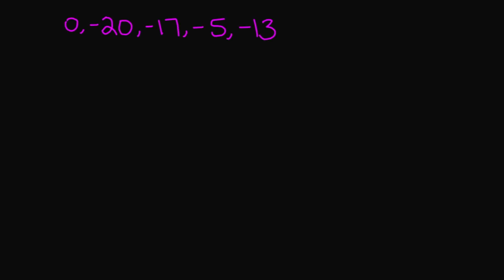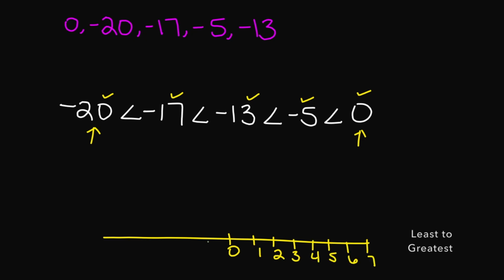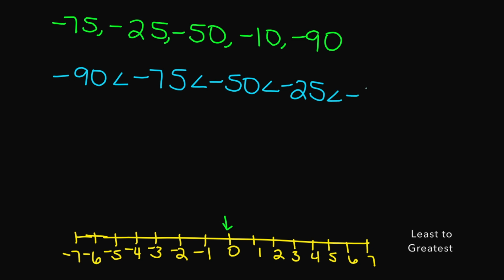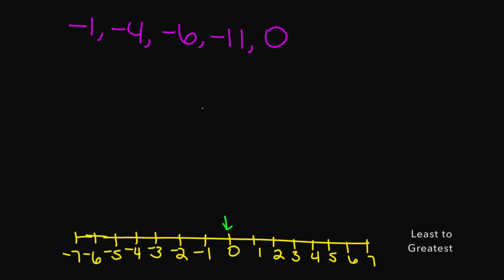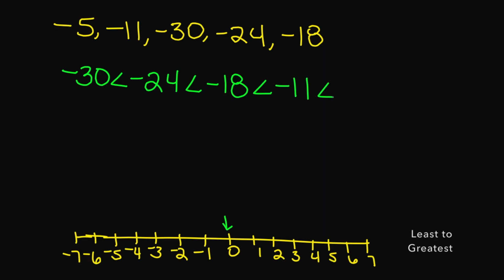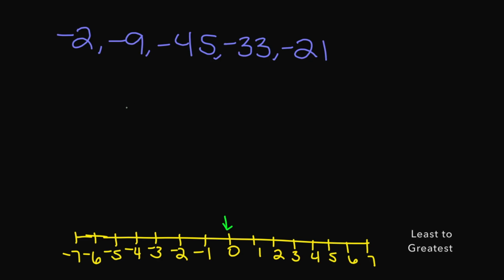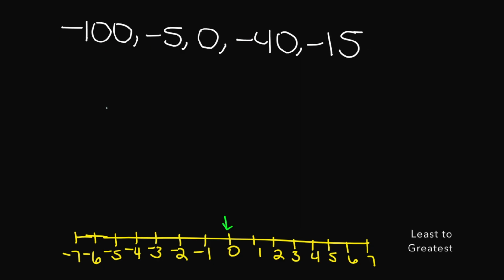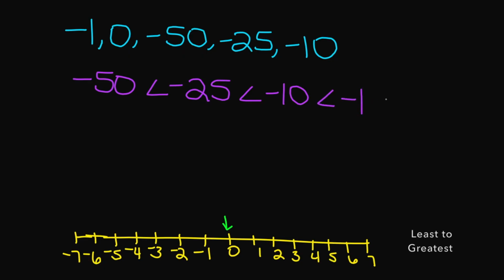Ordering Negative Numbers from Least to Greatest | 13 practice examples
Hello Everyone! Thank you for stopping by! In today's video we order negative numbers from least to greatest.

As of today:
🚫 No Instagram
🚫 No Twitter
🚫 No Facebook
🚫 No TikTok

🌼Glittcee™
Pronounced: Glitt-cee